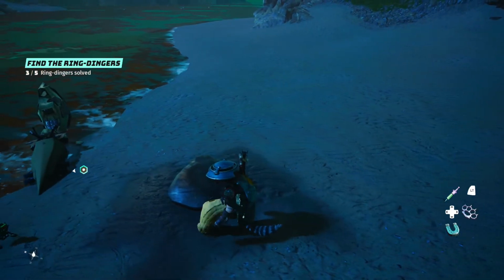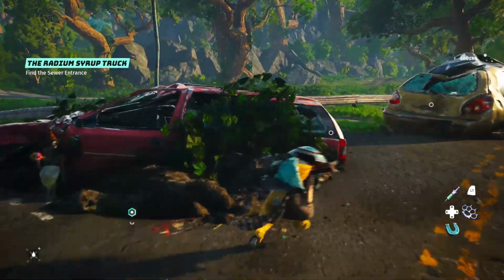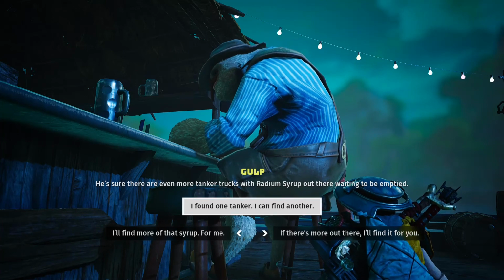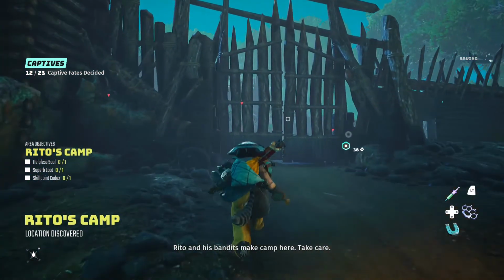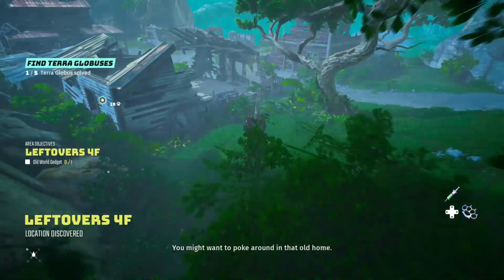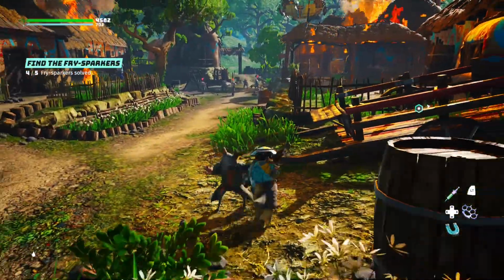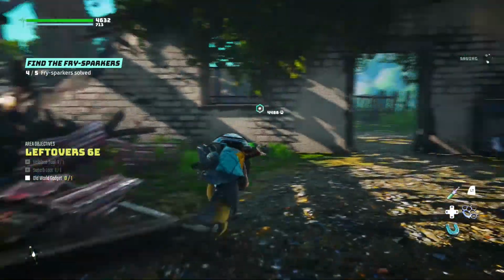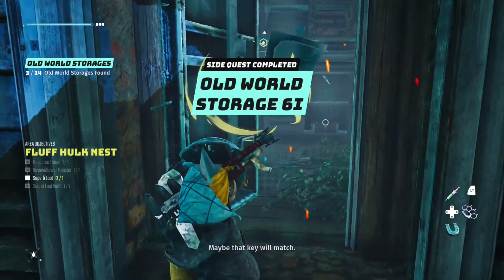Fluff Hulk Hunt | BIOMUTANT Gunless Challenge | 26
Part 26 of the BIOMUTANT Gunless Challenge (on Extreme difficulty). In this episode, we hunt some Fluff Hulks, win a drinking contest, kill bandits, save a burning vil- It's a Fry-sparker mindset. Boom! You got something! It's not exactly what you wanted, but you got it right away.

BIOMUTANT® is an open-world, post-apocalyptic Kung-Fu fable RPG, with a unique martial arts styled combat system allowing you to mix melee, shooting and mutant ability action.

A plague is ruining the land and the Tree-of-Life is bleeding death from its roots. The Tribes stand divided. Explore a world in turmoil and define its fate – will you be its saviour or lead it to an even darker destiny?

A NEW TAKE ON 3rd PERSON COMBAT
The martial arts style combat system allows you maximum freedom of movement and agility while mixing shooting, melee and powers from your mutations. Learning new Wung-Fu combat forms through progression and learning from masters you’ll meet, will constantly add to your choices and make sure combat never gets old.

EVOLVE YOUR GAME-PLAY
You’ll be able to re-code your genetic structure to change the way you look and play. This will of course affect your attributes and in addition to this, exposure to bio-contamination in the world will lead to mutations like the Turtleform and Mucus Bubble, while exposure to radioactivity found in bunkers from the old world will affect your mind and unlock psi-mutations like telekinesis, levitation and more.

NEXT LEVEL OF CRAFTING
You are totally free when crafting weapons. Mix and match parts to create your own unique 1H or 2H slash and crush weapons. Revolvers, rifles and shotguns and add modifications like cork-screws and battery-powered chainsaw modules to bio-contaminated sludge vials adding to your combat arsenal. There are even characters you’ll meet that’ll craft cool stuff for you, like bionic wings, a jump-pack and even let you modify your Automaton - the scrap-toy sidekick!

GEAR UP FOR ADVENTURE
You are totally free when equipping your character. Not only when it comes to choosing weapons you created, but what type of gear you wear. Equip a gas-mask and an oxygen tank for exploring the Dead Zones, thermos-resistant clothes for venturing into cryonic areas or protective gear for taking on bio-contaminated creatures, the choice is up to you.

SURVIVE IN A VIBRANT OPEN WORLD
You are free to explore the world and what lies beneath its surface, by foot, mech, jet-ski, air-balloon or area unique mounts. Explore the dying wildland, the tunnels and bunker networks of the underworld, and find your way up the mountains or out in the archipelago. There are lots of discoveries to be made, mysteries to unravel, creatures to confront and weird characters to meet in this vibrant and colorful world.

AN UNUSUAL STORY WITH AN UNUSUAL END
Your actions play a major part in the unfolding of a story where End is coming to the New World. A plague is ruining the land and the Tree-of-Life is bleeding death from its roots. The Tribes stand divided, in need of someone strong enough to unite them or bring them all down...
You are guided through the world by a Storyteller that narrates every step of your journey, but it’s your actions and choices that’ll decide how your story of survival ends.